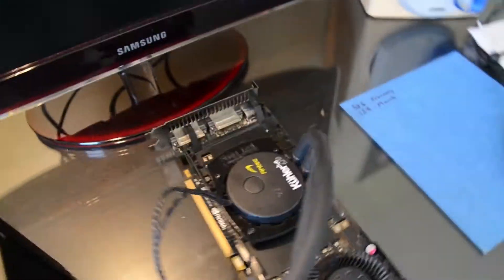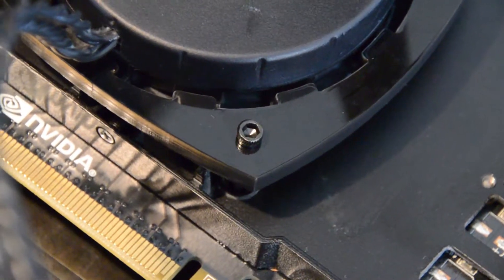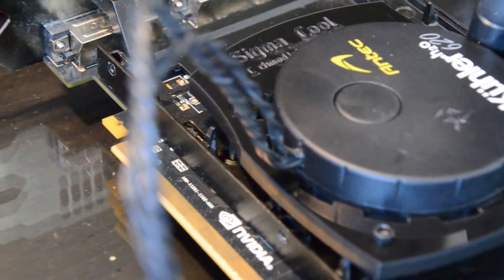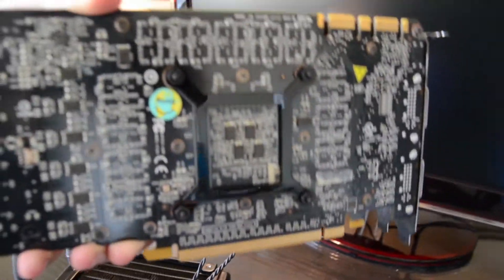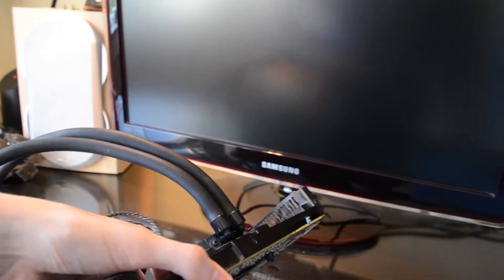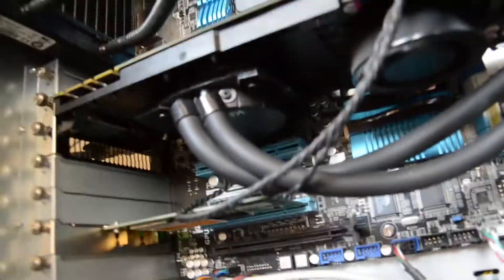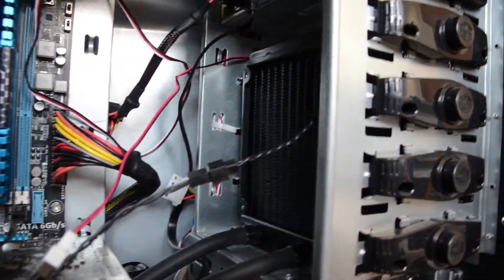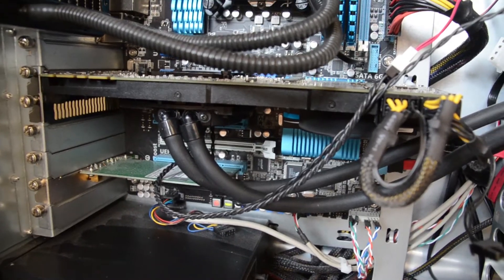Using an Antec Kuhler 620 on GTX 580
This is a preview of a custom mount developed by Chmod Labs to enable the use of Antec Kuhler 620 and 920 closed loop liquid coolers on high end graphics cards such as the nVidia GTX 680 and Radeon 7970.  This mount when used with the Kuhler 620 has made 20 - 30% overclocks possible, vastly improving gaming performance while also making the gpu run with negligible noise.